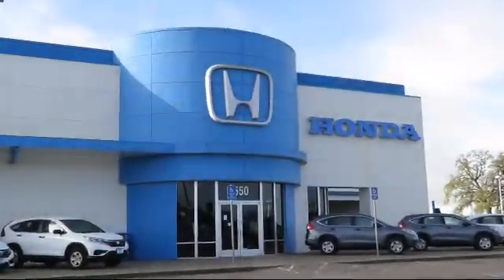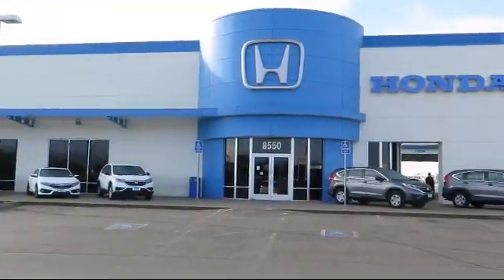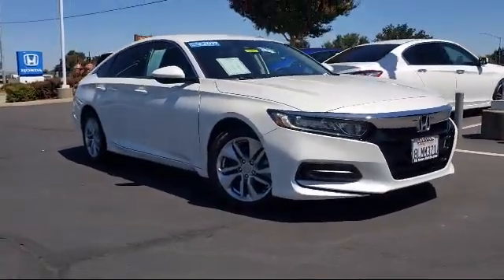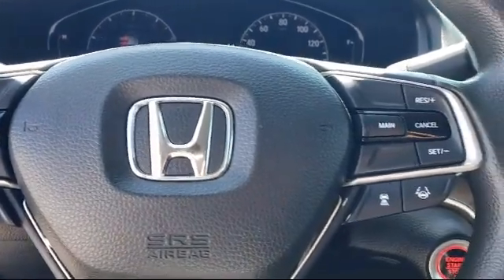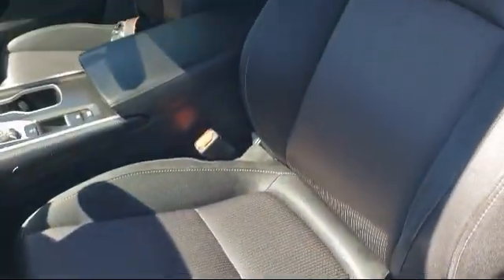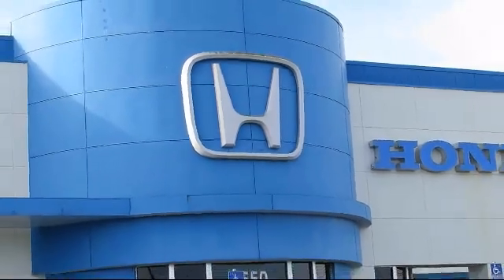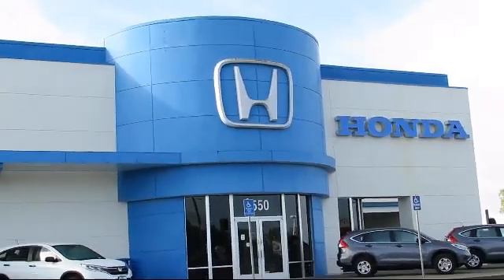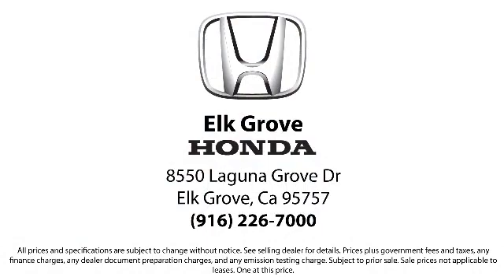2019 Honda Accord LX Sedan Sacramento Elk Grove Roseville Stockton Folsom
2019 Honda Accord LX Sedan Stock Number: 75463 Vin:1HGCV1F16KA046175.